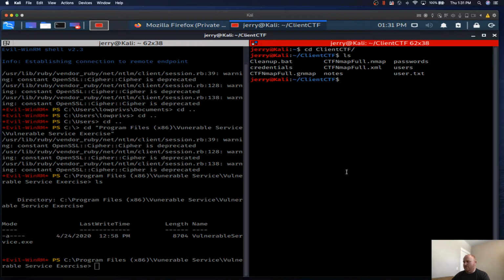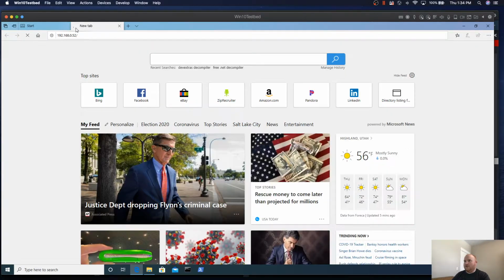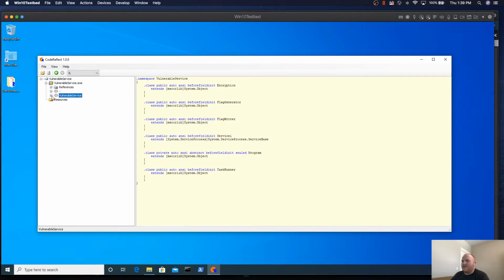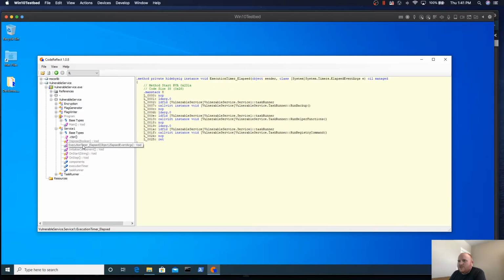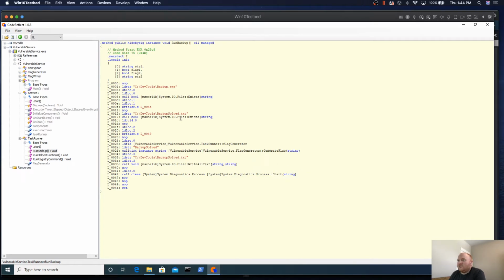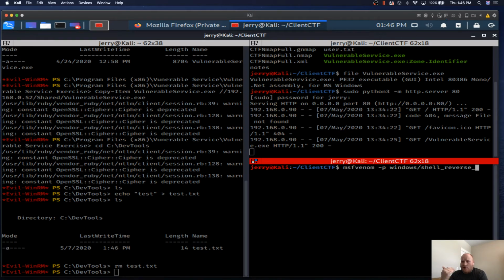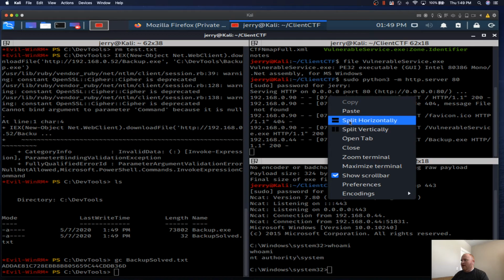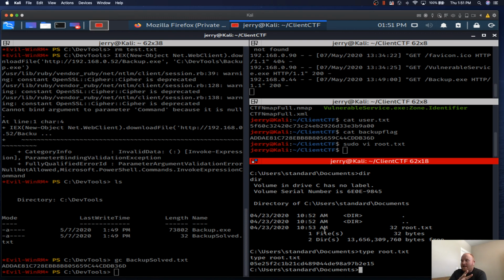Service Exe Call Hijack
We hijack a call that a service is making to an exe that lives in a folder that our low privilege user can control. This allows us to get privilege escalation and also I finally remember to get root.txt